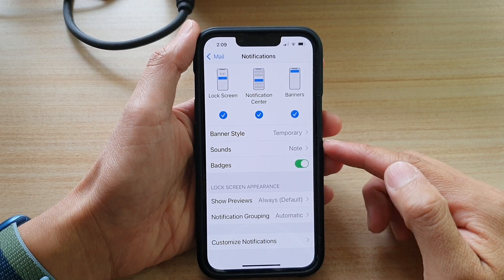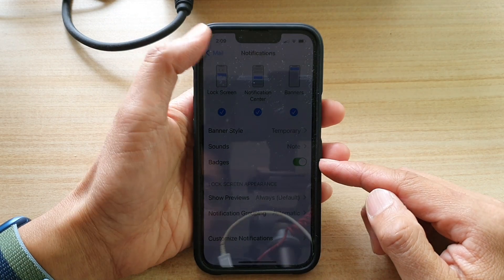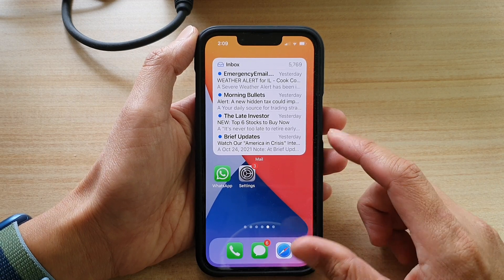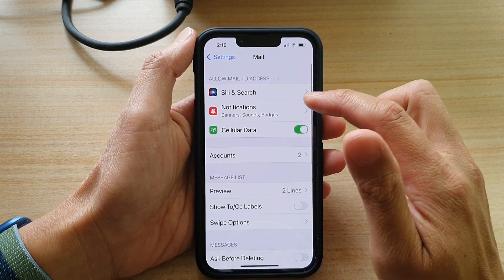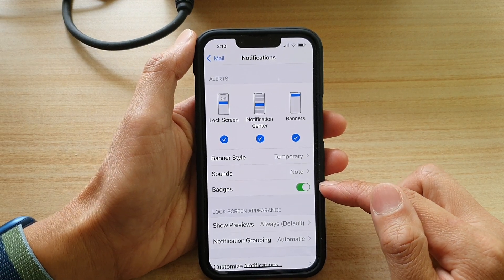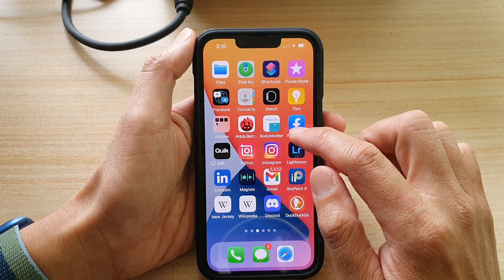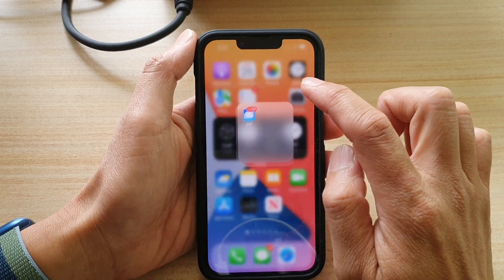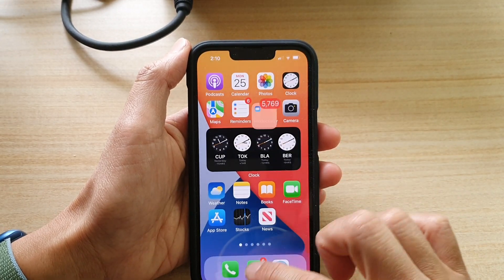iPhone 13/13 Pro: How to Enable/Disable Mail Notification Badges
Learn how you can enable or disable mail notification badges on the iPhone 13 / iPhone 13 Pro.